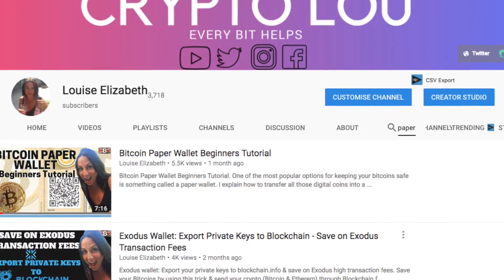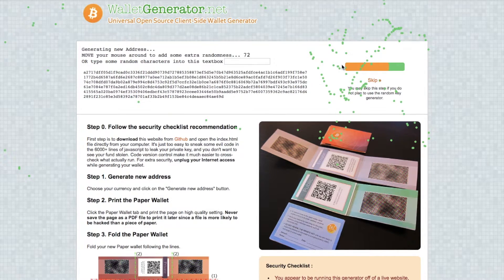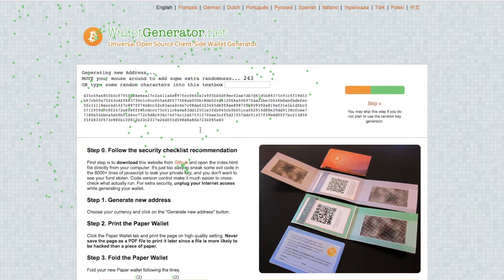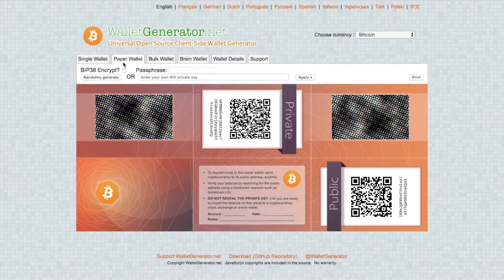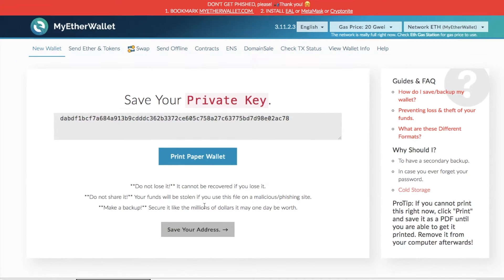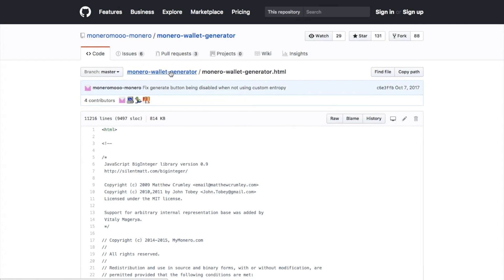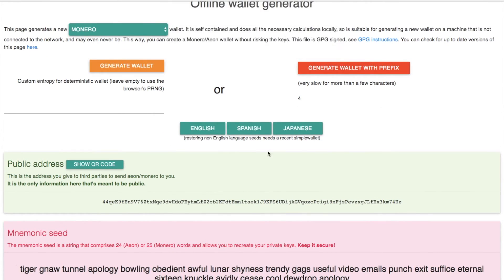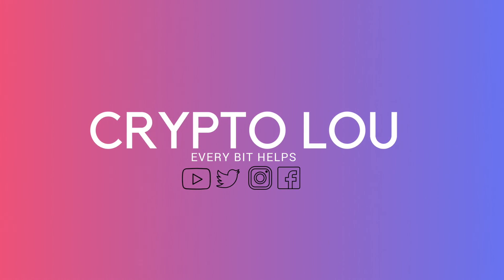AltCoin Paper Wallet Tutorial: How to Create A Paper Wallet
Beginners, how to guide to Alt-coin paper wallets. Create paper wallets for coins such as Ethereum, Dash, Litecoin, Monero etc.
In this guide, I show how to create your altcoin paper wallets with the use of walletgenerator.net. Ethereum requires a separate site, so I show how to create Ethereum paper wallets using MyEtherWallet and finally create a Monero paper wallet with moneroaddress.org. This process creates your printable paper wallets, provides you with your public address to send your assets to and gives you your private keys.